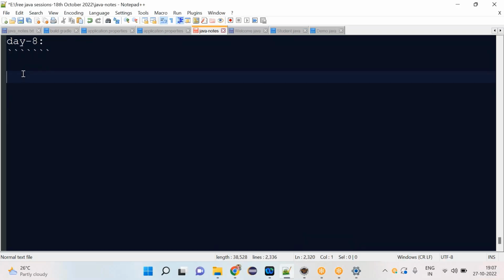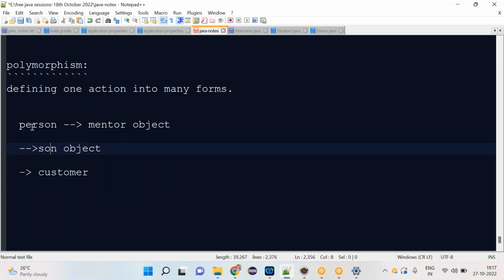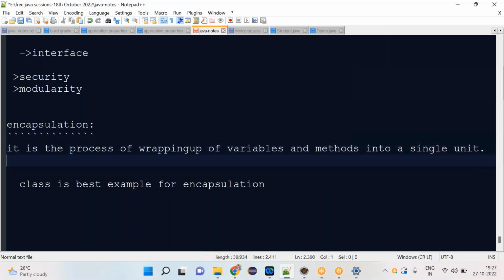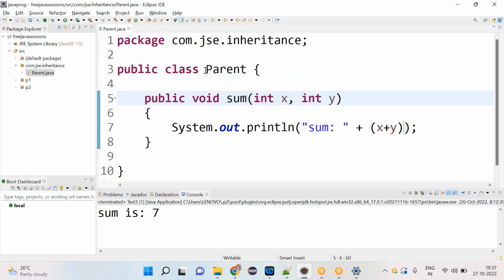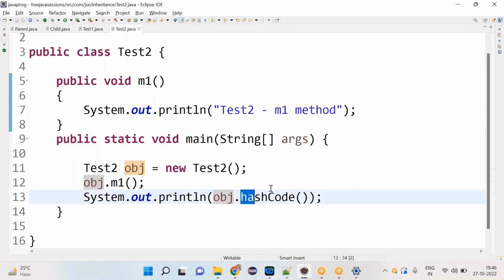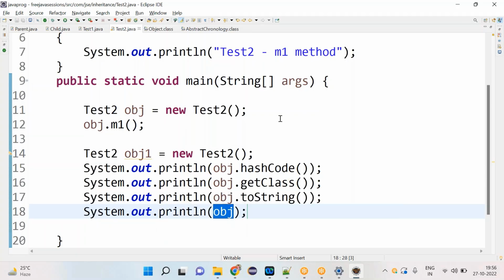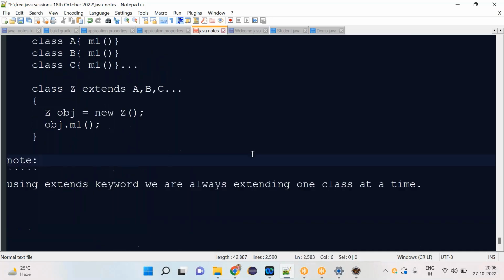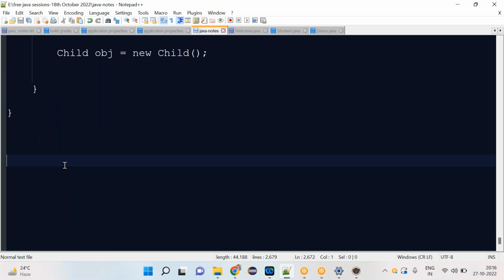Core Java Day 8 | Inheritance in Java | Types of Inheritance | Java for Beginners | Java with RK